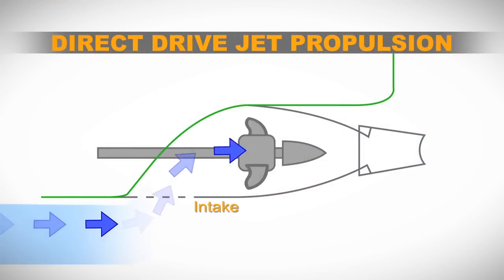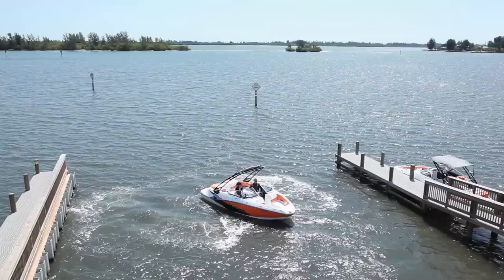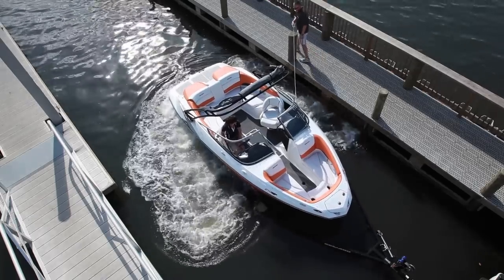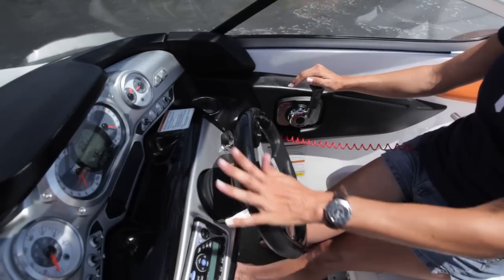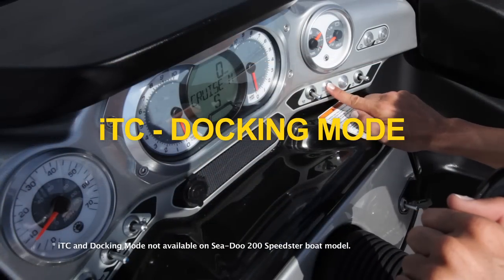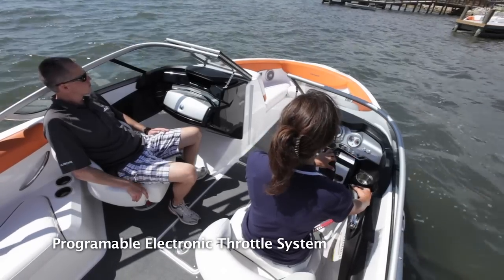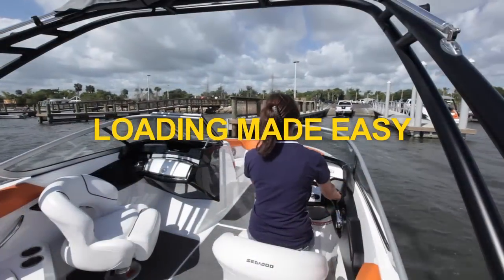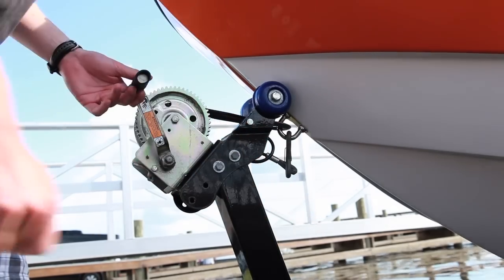How to Launch and Dock a Personal Watercraft | Sea-Doo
Learn how to properly and efficiently launch and load your watercraft like a pro. Prepare beforehand, learn how to be efficient when getting on and off the ramp.

Sea-Doo boats are in a class of their own with the exclusive BRP direct water jet drive propulsion technology meaning no exposed shape objects for safer boating. Another significant advantage is the fact that the caption of a Sea-Doo boat has incredible control in slow speed situation with the ability to rotate the boat in neutral. The Sea-Doo boat is perhaps the easiest runabout to launch, dock, and load in the industry.
Sea-Doo gives you insight to the World of Sea-Doo boats and the how easy and fun it is living the seadoolife.